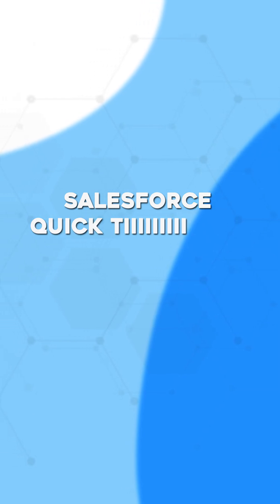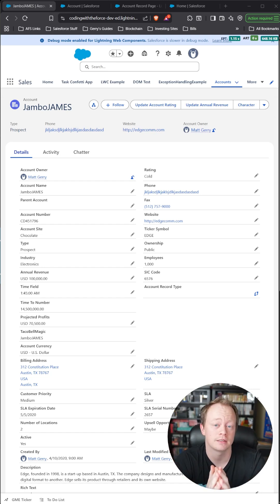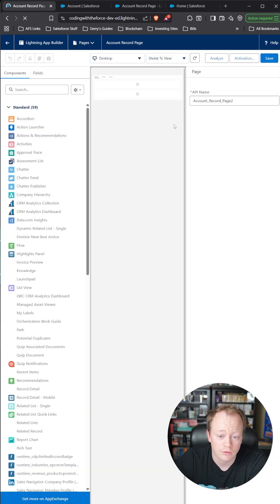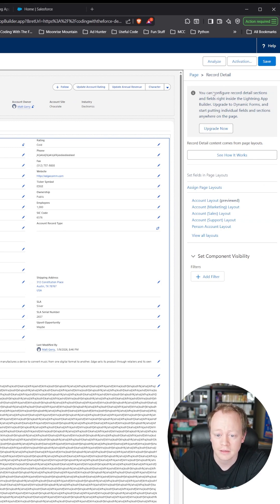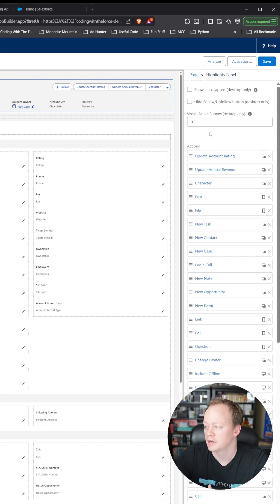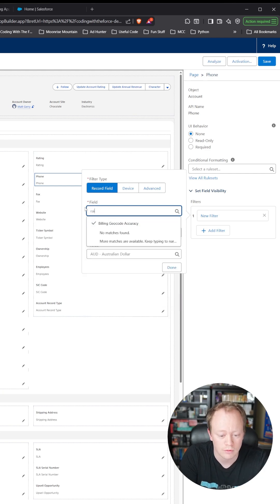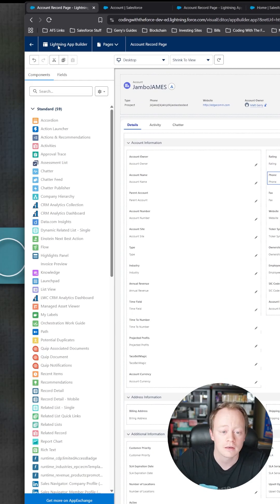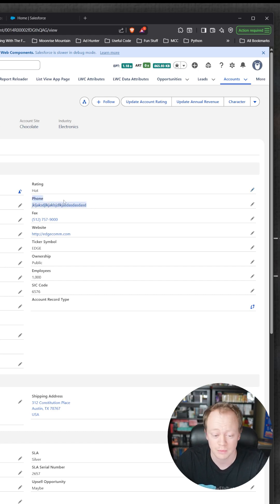salesforce Quick Tips - How to Dynamically Render Fields and Buttons on Page Layouts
In this episode we go over how to dynamically render fields or buttons on a page layout in Salesforce by utilizing dynamic actions and dynamic forms.